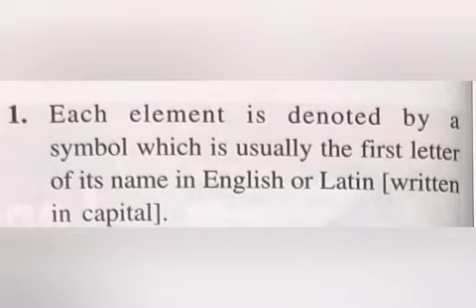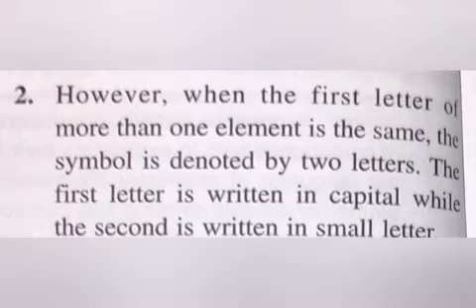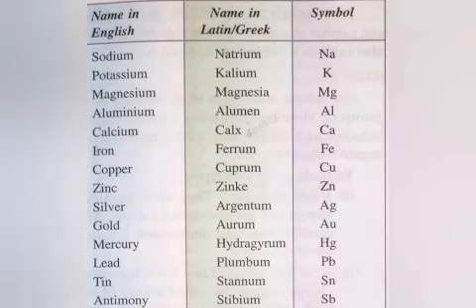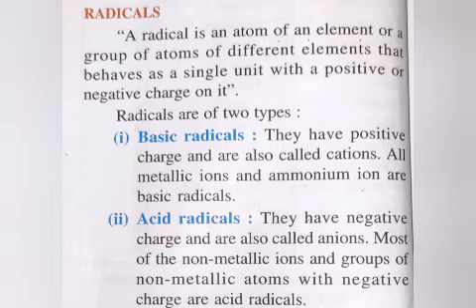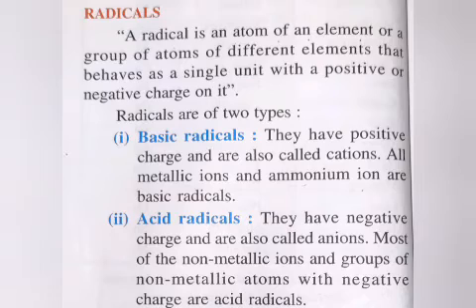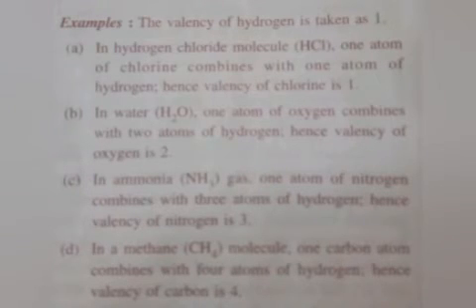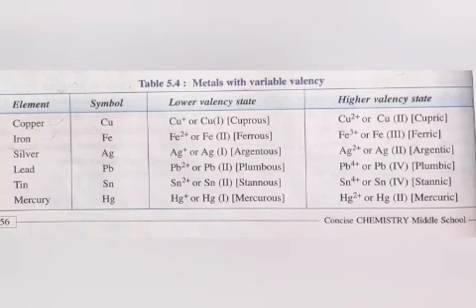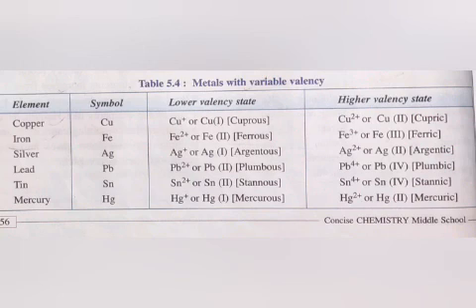Language of chemistry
Element symbols ,radicals, valencys